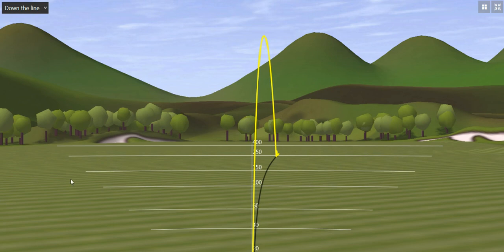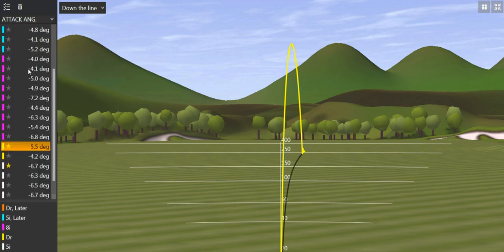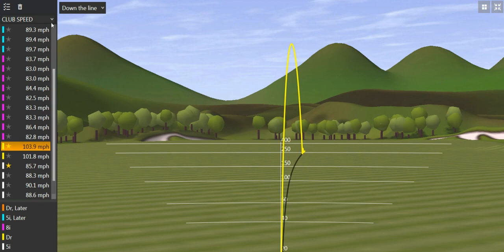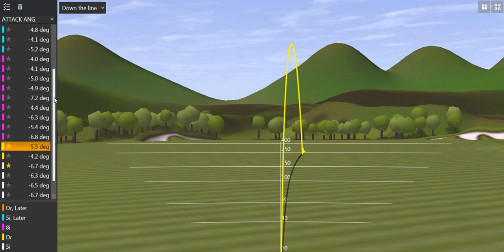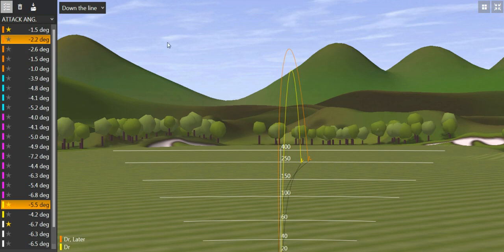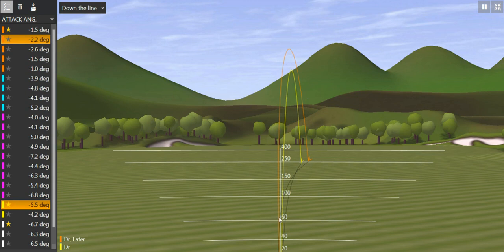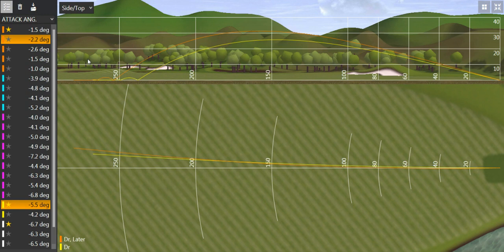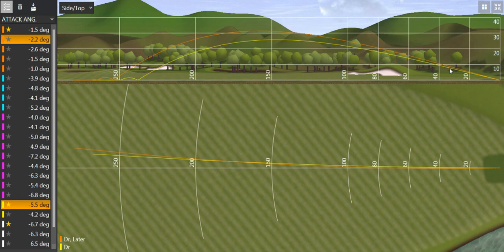Ian Marett 2014 10 07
October Newsletter